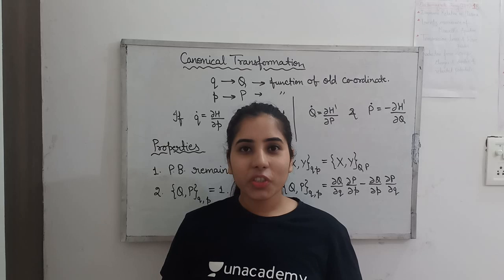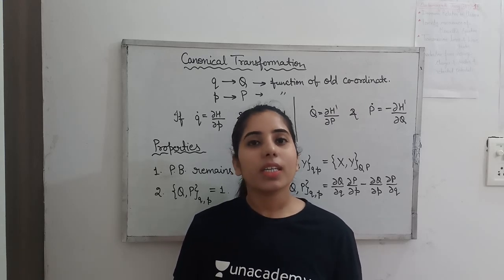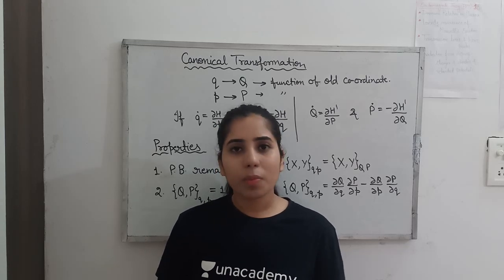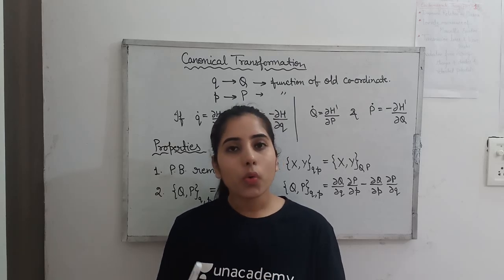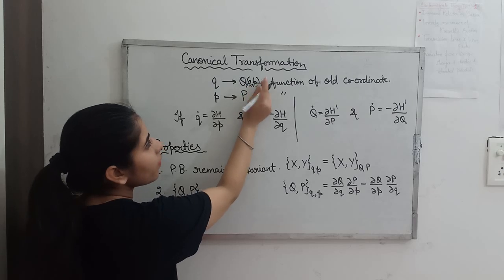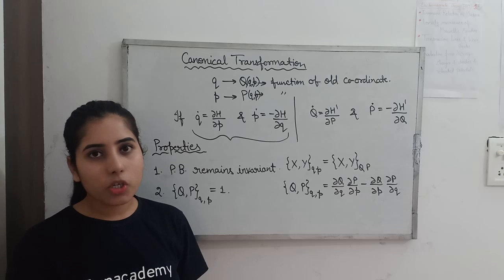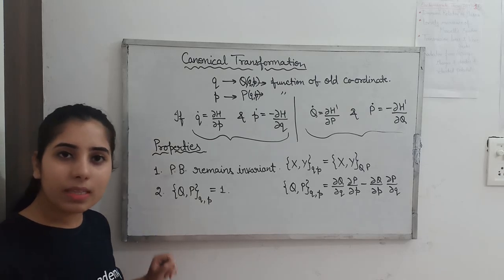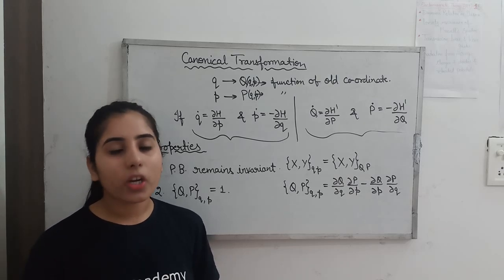Canonical Transformation | A very important topic of Classical Mechanics for CSIR NET PHYSICS EXAM